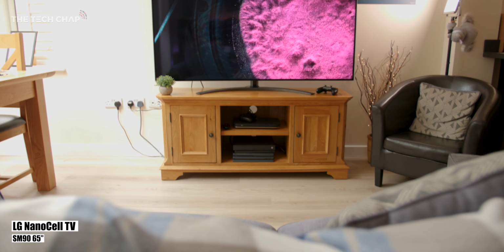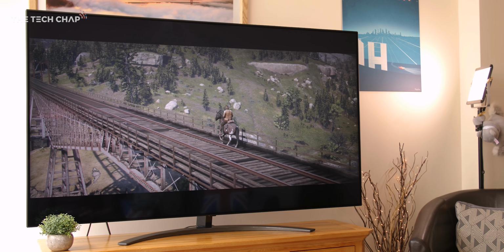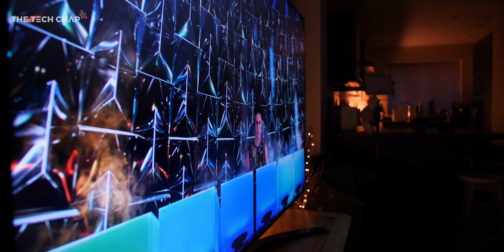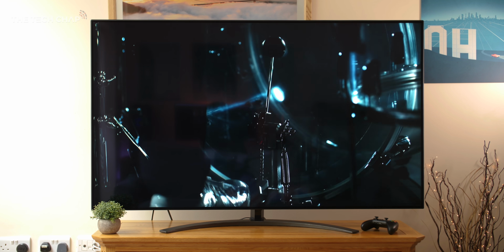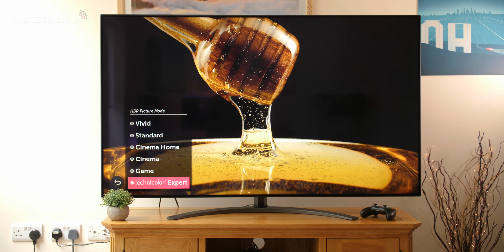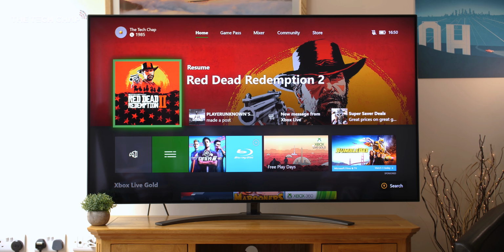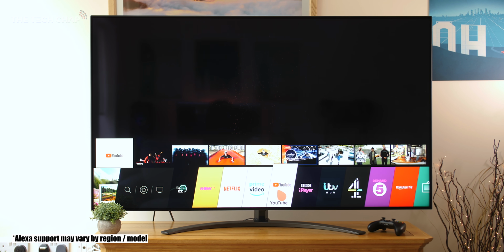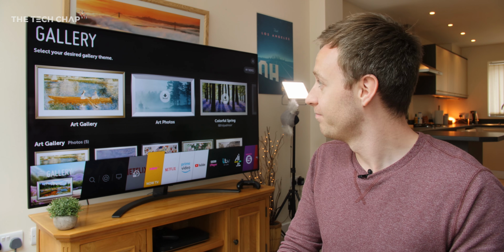NEW 2019 LG NanoCell TV - Best LED TV? | The Tech Chap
NEW 2019 LG NanoCell TVs are here! I've been testing out the 65" (65SM90). 4K, HDR, HDMI 2.1, 120hz, IPS, VRR - LG's latest NanoCell LED TVs check all the boxes! Plus, The unique 1nm Nanoparticle filter improves colour accuracy, viewing angles and contrast! Check it out | Amazon US | UK

Thank you to LG for sending out the 65SM90 for testing!

Follow me for Behind the Scenes goodness!

[The Tech Chap is a participant in the Amazon Services LLC Associates Program, an affiliate advertising program designed to provide a means for sites to earn advertising fees by advertising and linking to Amazon.com and Amazon.co.uk]